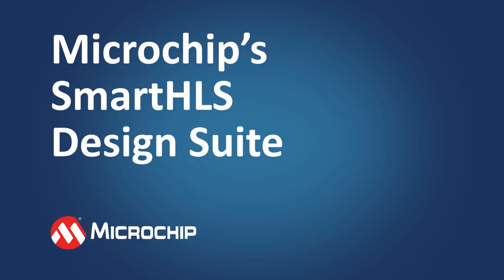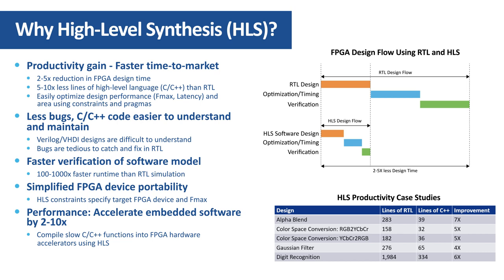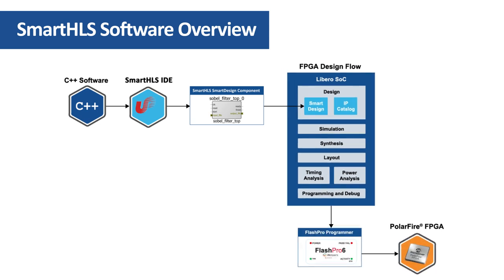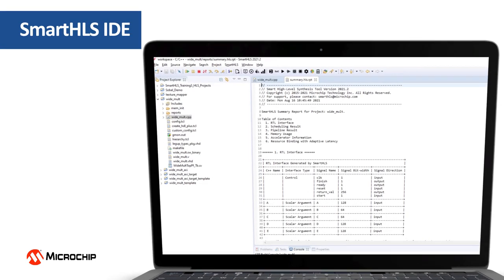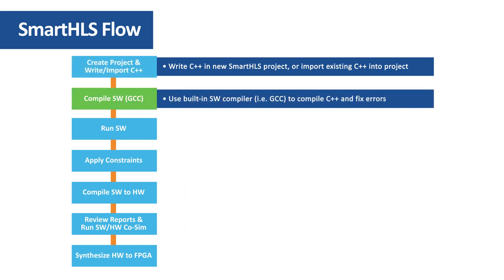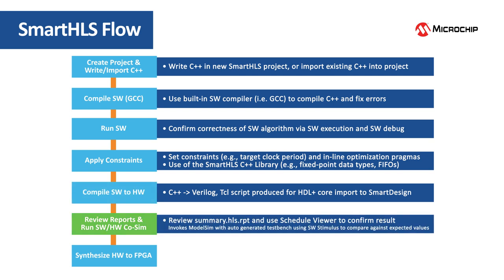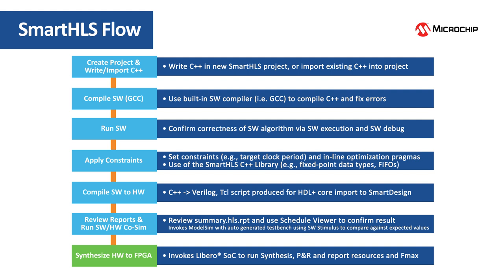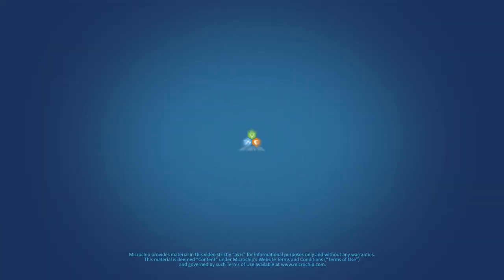Microchip's SmartHLS Design Suite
This video will run a Sobel Filter demo design to run through the SmartHLS design flow. This is a high level demonstration and other videos will take a deeper dive into individual tools available in this design suite.